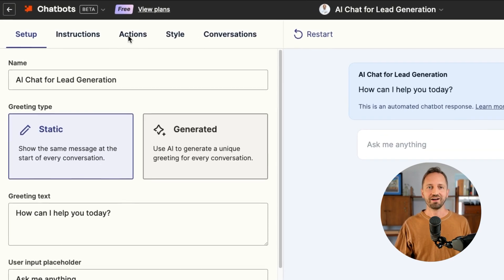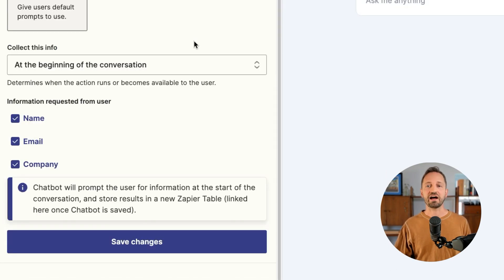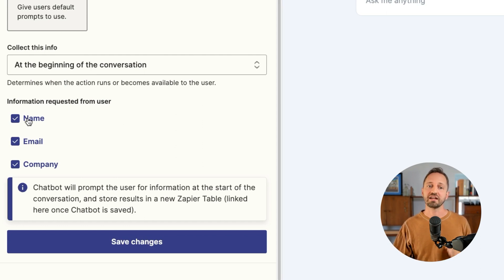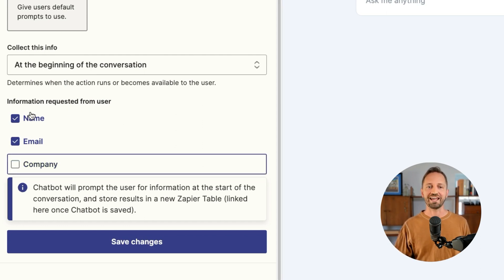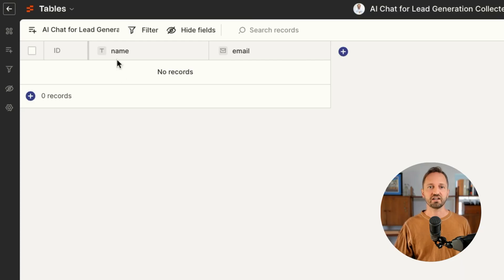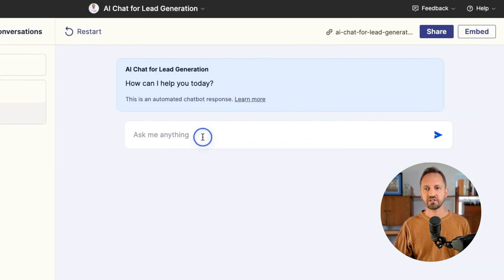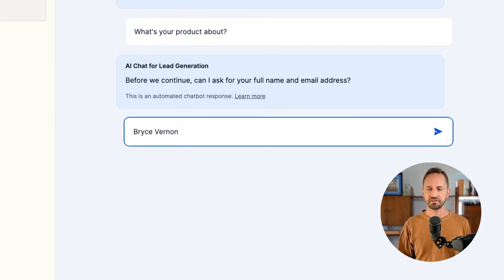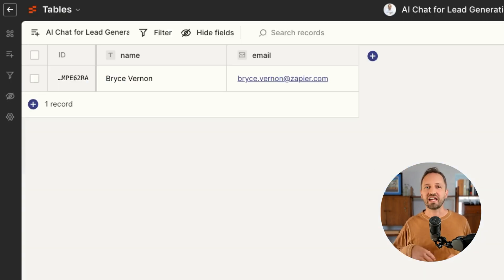How Lead Collection Chatbots Can Be Your Best Asset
Learn how lead collection chatbots can be your best asset! Collect lead information directly from the chat and store it in Zapier Tables, making Chatbots a lead collecting teammate working for you 24/7.